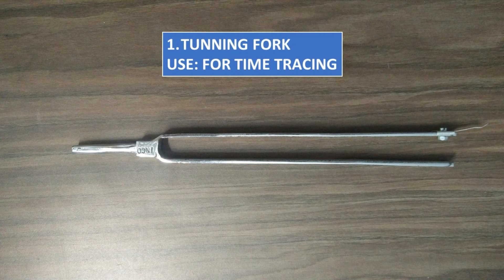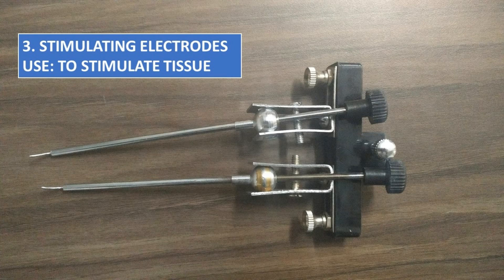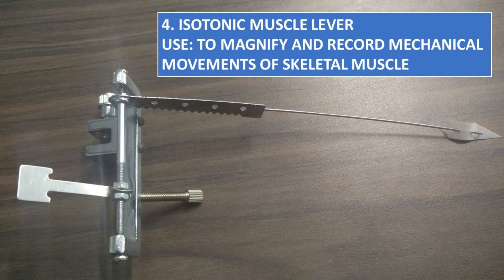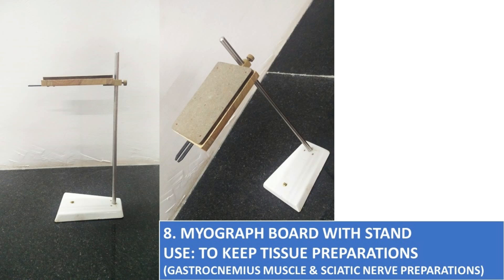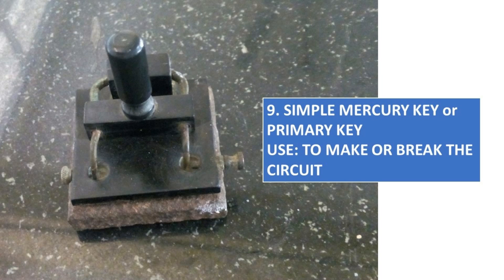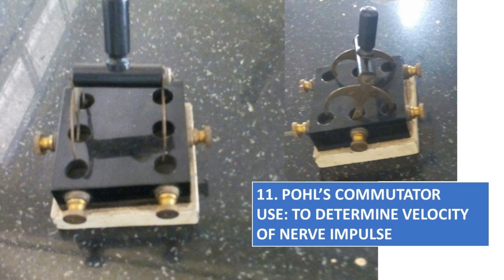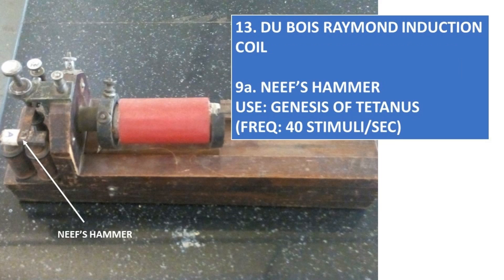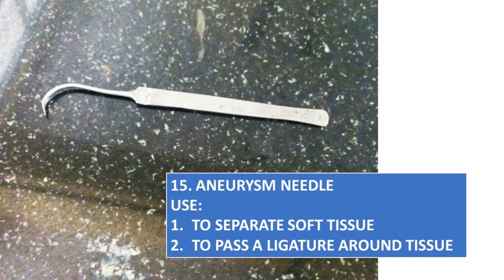Experimental Physiology Instruments | Spots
Experimental Physiology Instruments | For Practical Examinations
- Instruments and their use